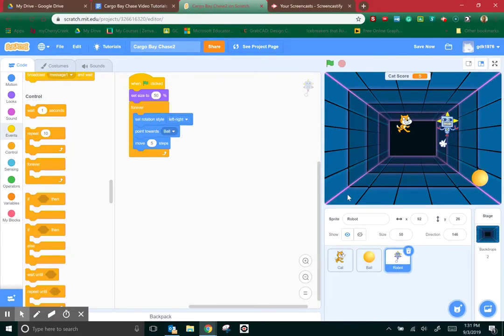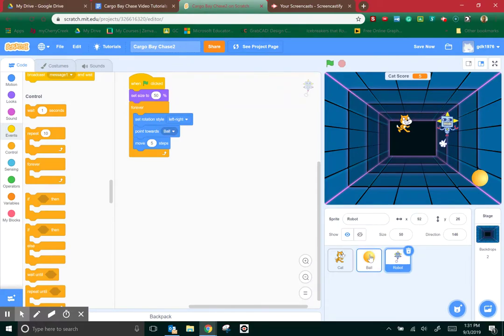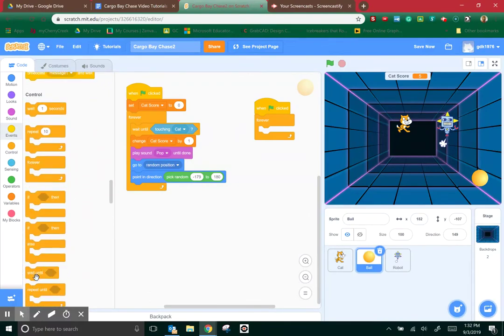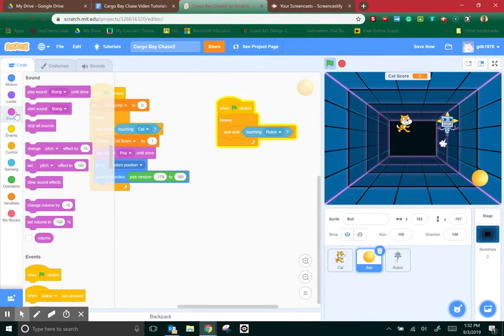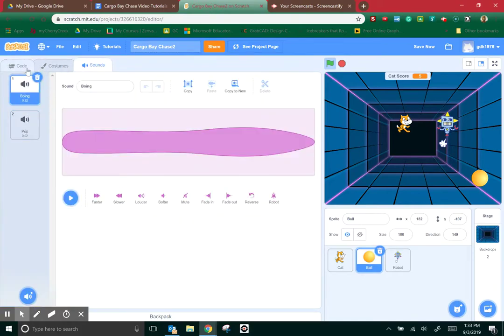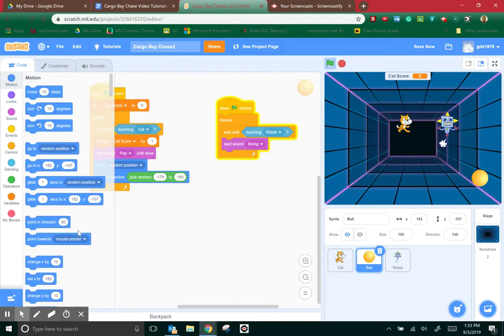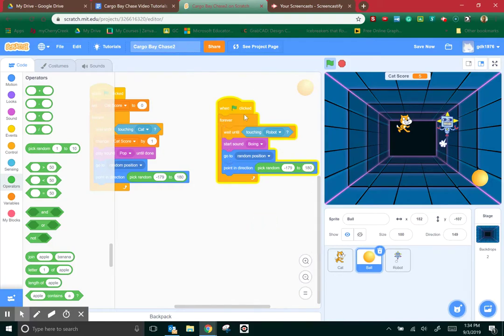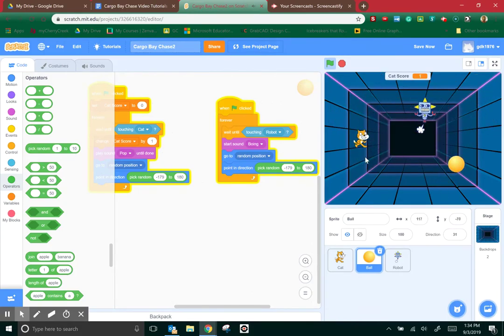Cargo Bay Chase Tutorial 5